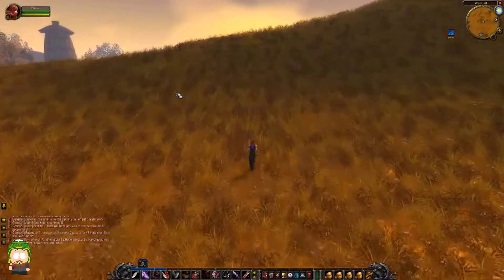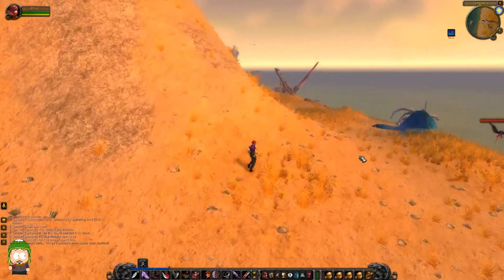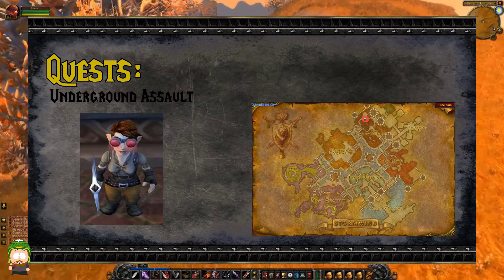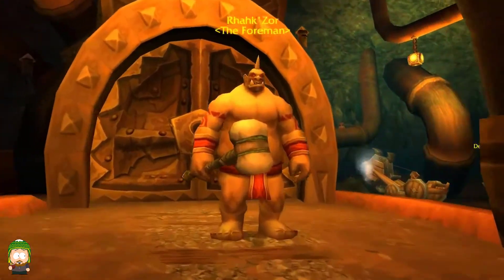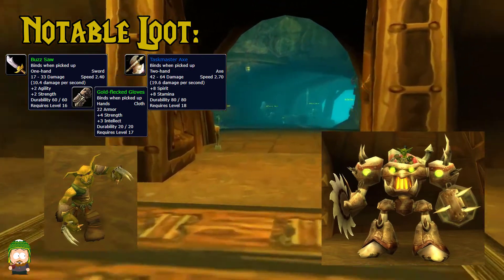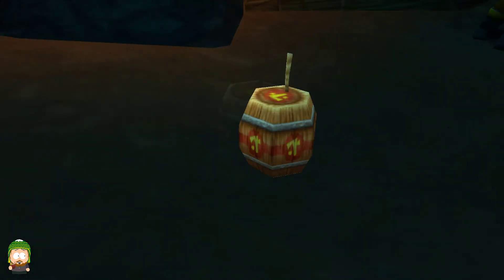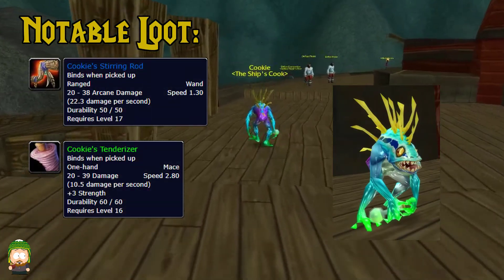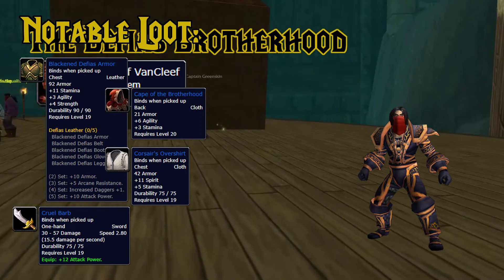Classic WoW Deadmines Guide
Need to know something about the Deadmines? Sit back and find out all you could need to know. Quests, Bosses, Loot all right here!